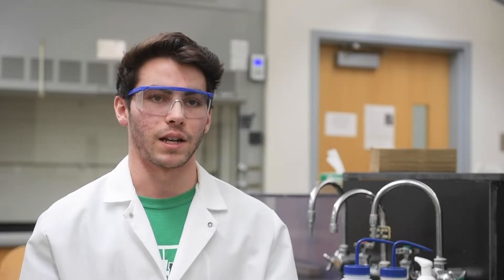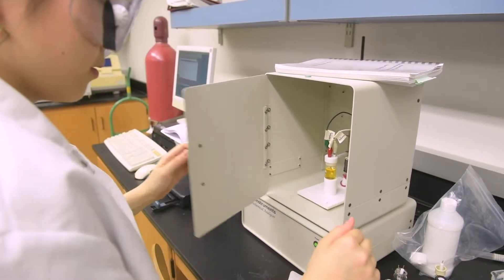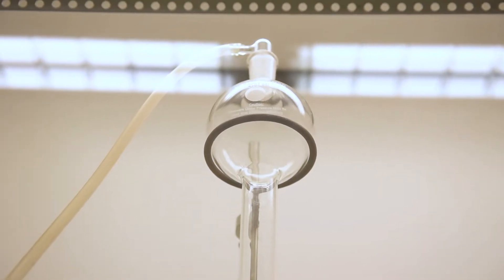Chemistry and Biochemistry at Illinois Wesleyan University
Illinois Wesleyan students share what makes the chemistry and biochemistry programs at IWU so rewarding. It's free to apply to IWU.